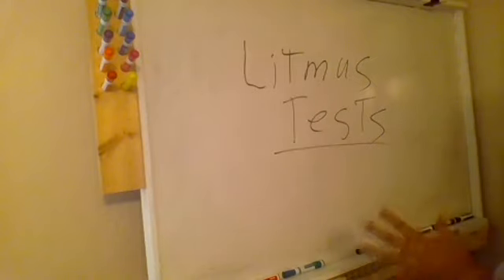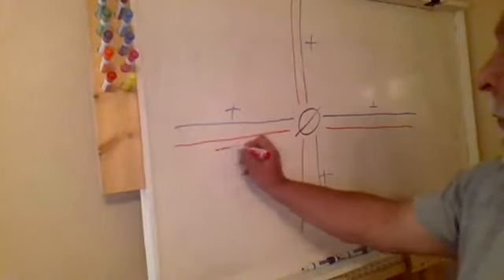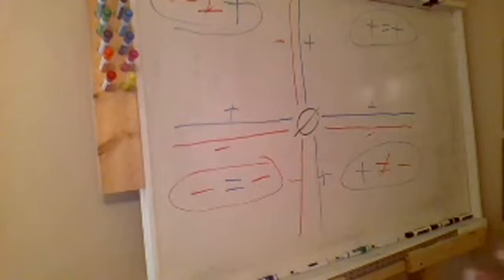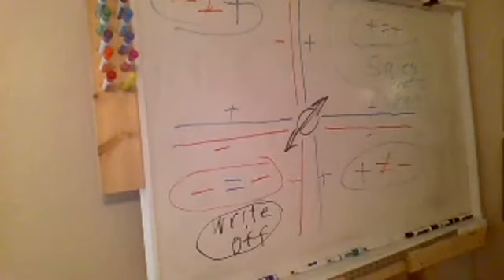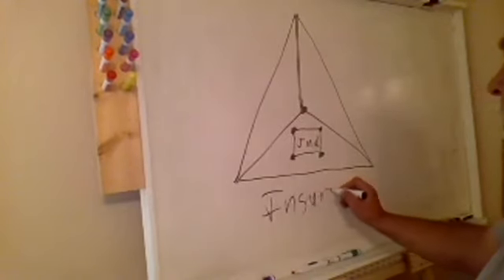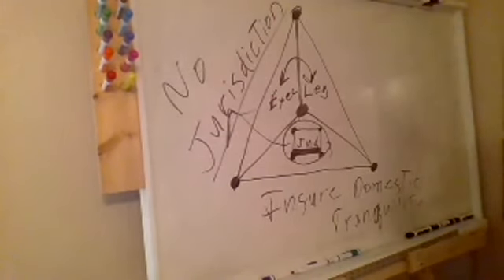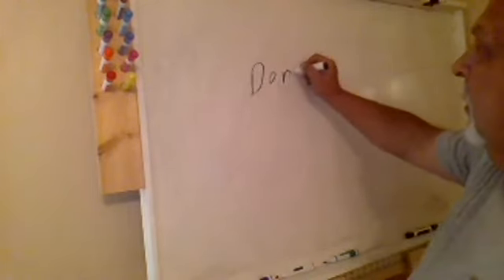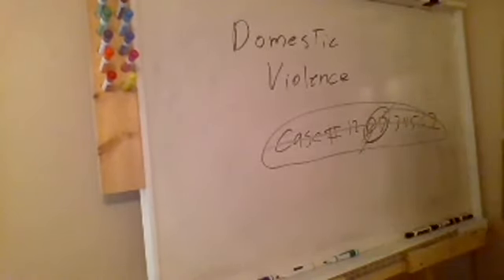Litmus Tests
Here are some basics on establishment and execution of Litmus Tests.